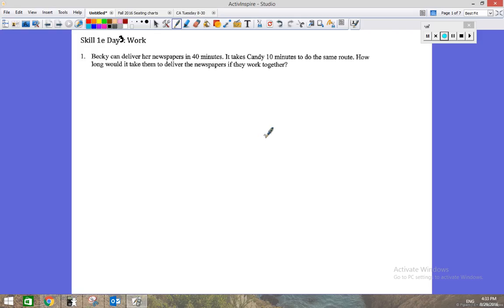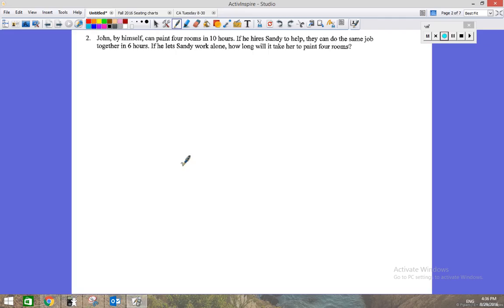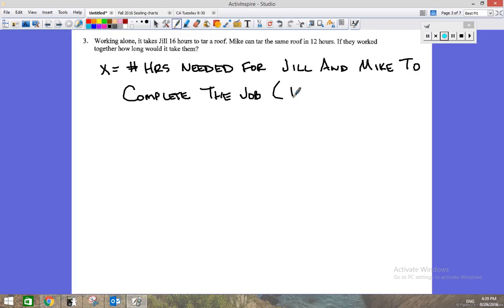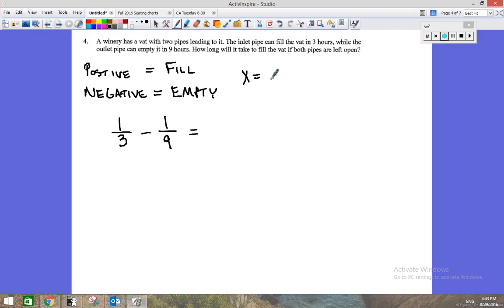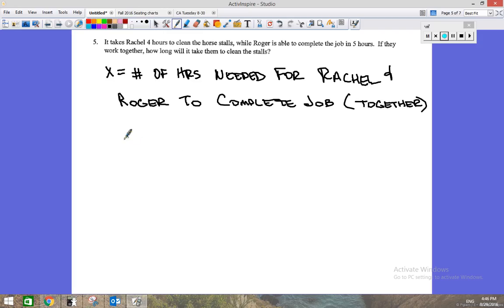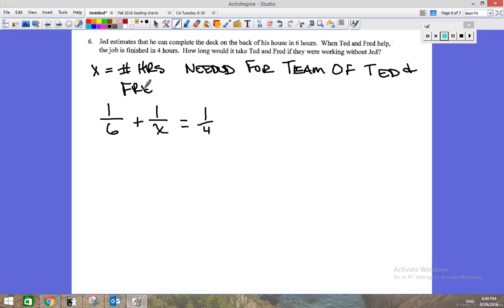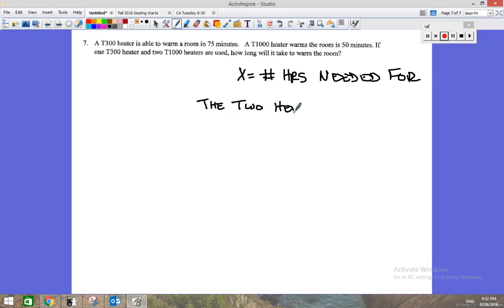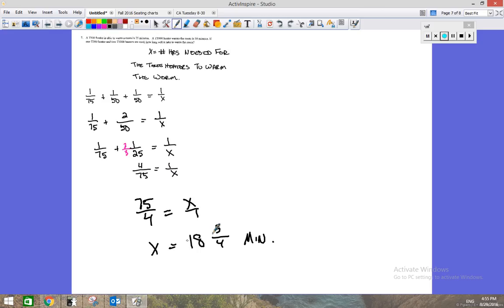CA Skill 1e Day3 Work Problems HW